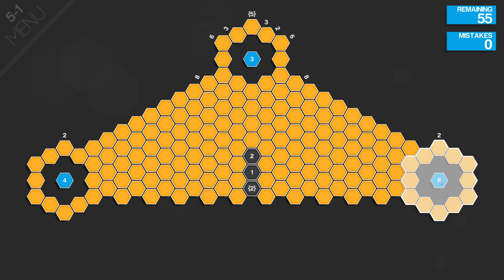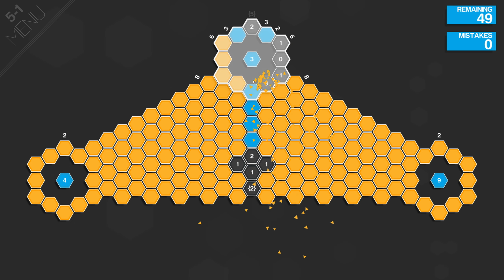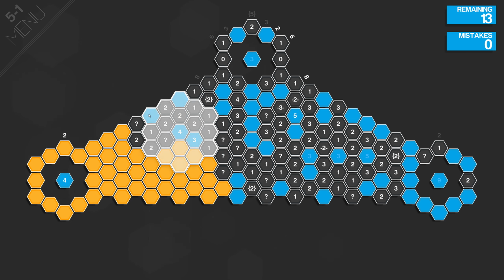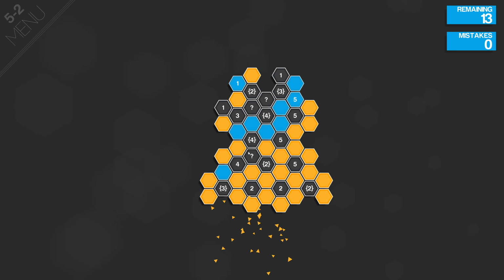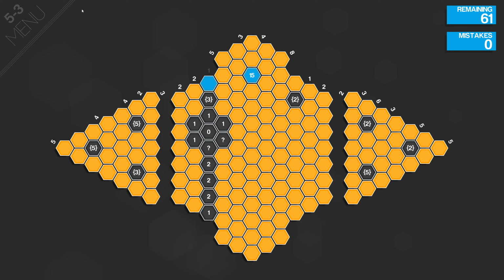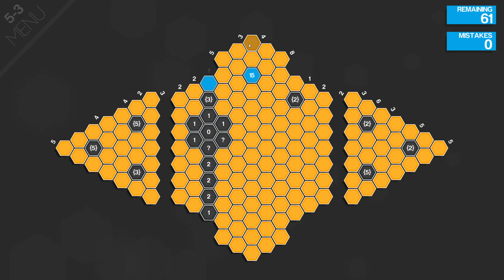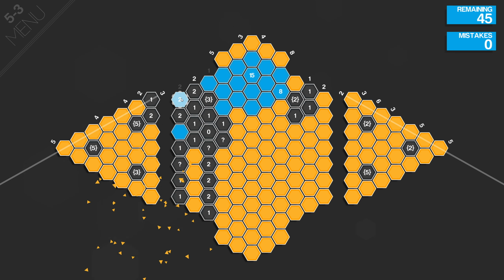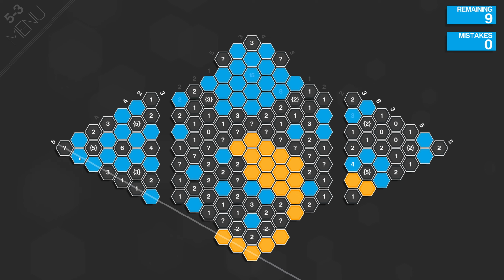Hexcells Infinite Puzzles 5-1 to 5-3 | Cross Talk | Hexagonal Minesweeper on Steroids | Let’s Play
Hexcells Infinite, the third in a series of minesweeper style puzzle games. They start simple, but as the game and it’s sequels progress, the logic needed to solve the puzzles gets ever more tricky!

Minesweeper | Logic Puzzle | Hexagon Bestagon | Hexcells | Plus | Infinite